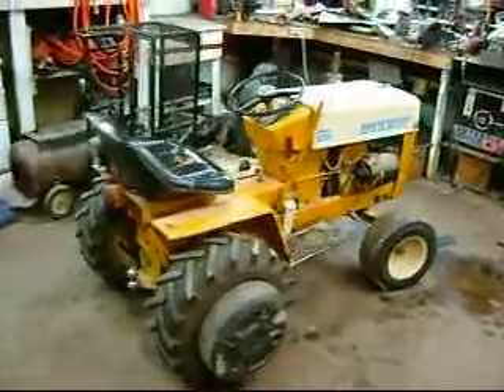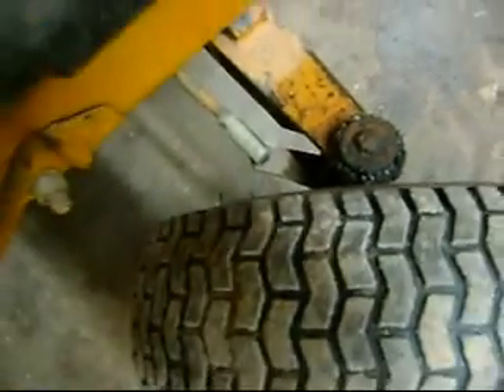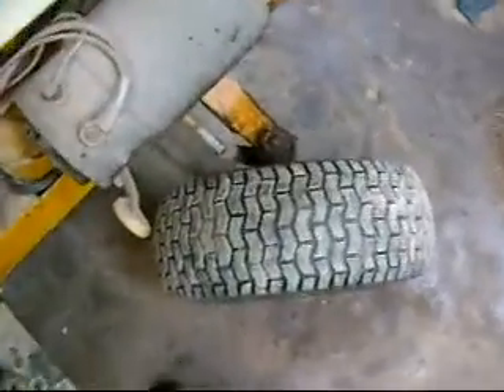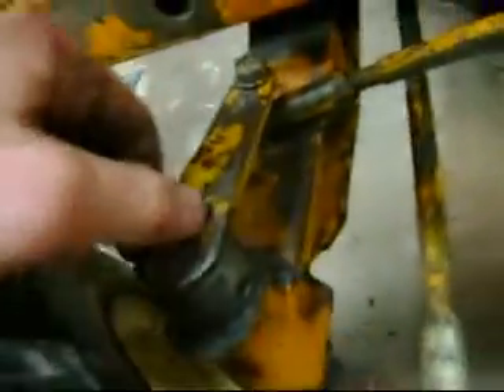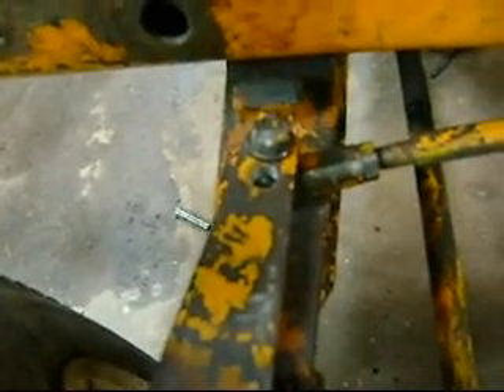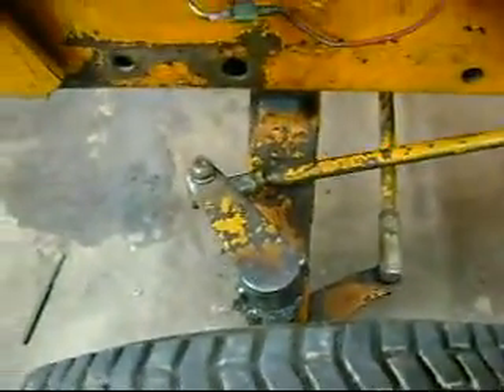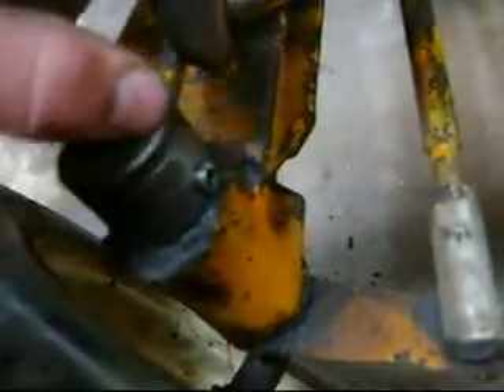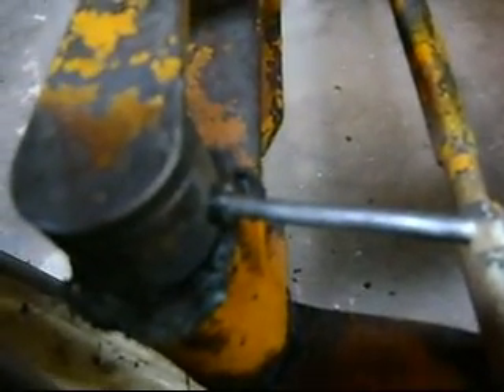how to make you old cub cadet steer sharper, cub cadet 122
works good.